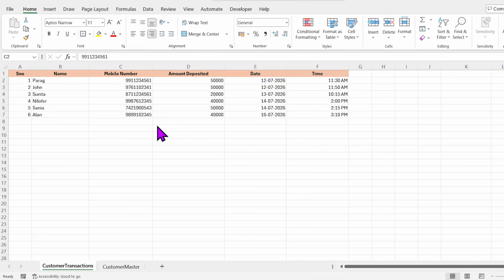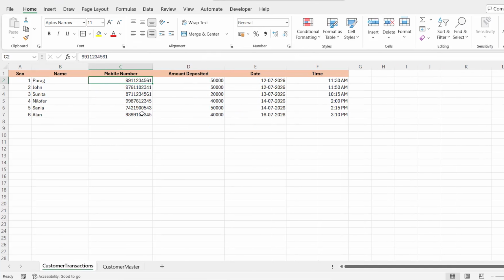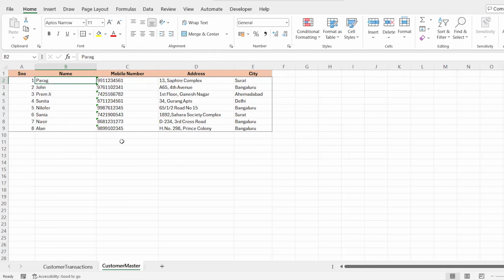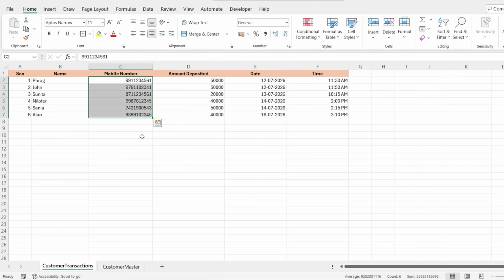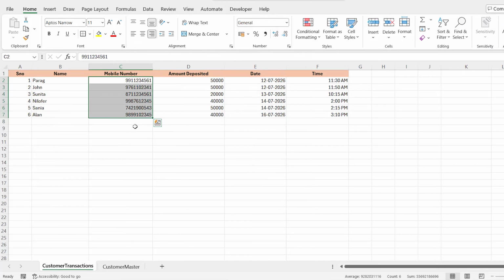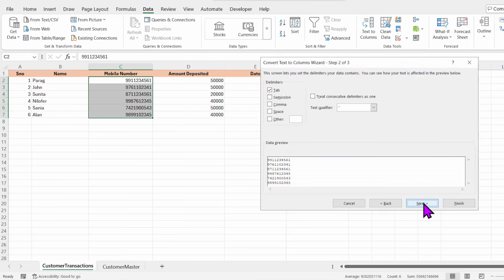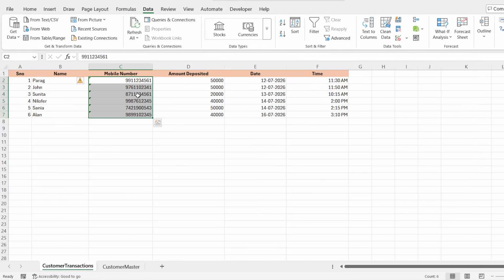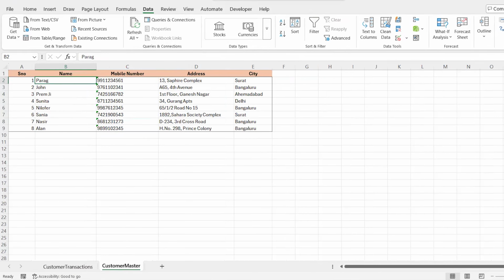Convert Numbers to Text in Excel | Easy Methods Explained | Excel Made Easy by Anju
Need to convert numbers into text in Microsoft Excel? In this tutorial, you'll learn the easiest and most effective ways to convert numeric values to text while preserving formatting such as leading zeros, account numbers, mobile numbers, product IDs, and more.

This video is ideal for beginners, students, office professionals, accountants, and anyone working with Excel on a daily basis.

📚 In this video, you'll learn:

✅ Why convert numbers to text in Excel?
✅ Use Format Cells to change numbers to text
✅ Convert IDs, Phone Numbers & ZIP Codes correctly

💡 After watching this video, you'll know exactly when and how to convert numbers into text without losing important formatting.